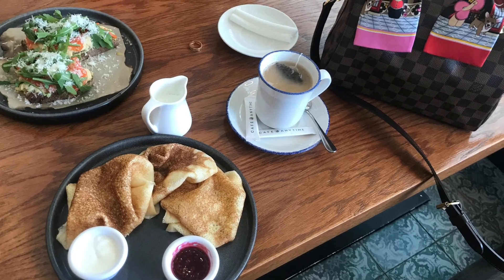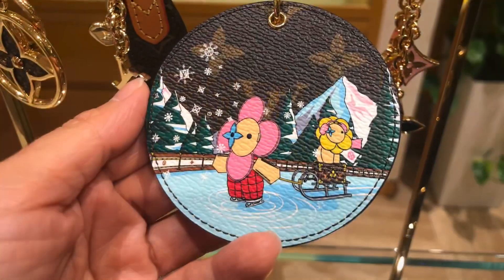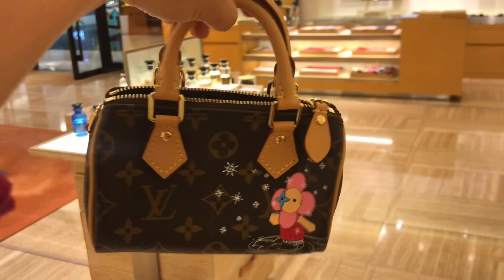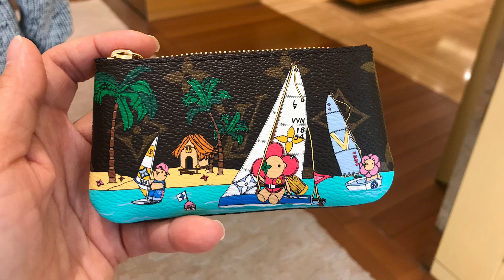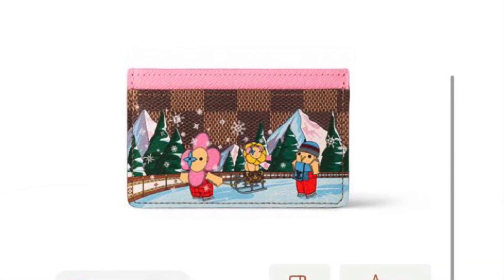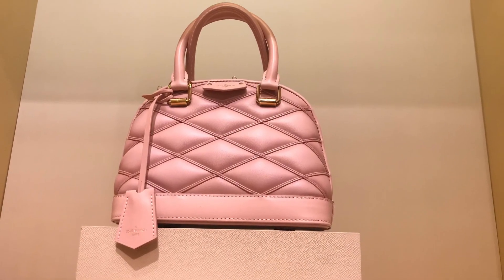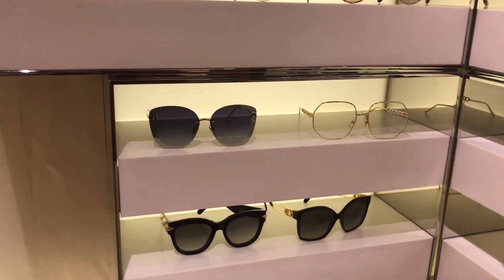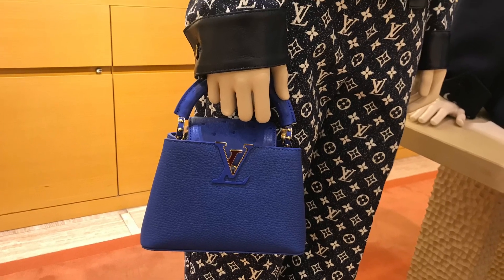COME WITH ME TO LOUIS VUITTON 🤗 | MORE ITEMS FROM THE 2023 CHRISTMAS COLLECTION 🎄⛄️❄️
Come with me to Louis Vuitton.🤗 What is your favorite theme from the 2023 Christmas Collection: a winter ❄️ or summer 🌴 theme?